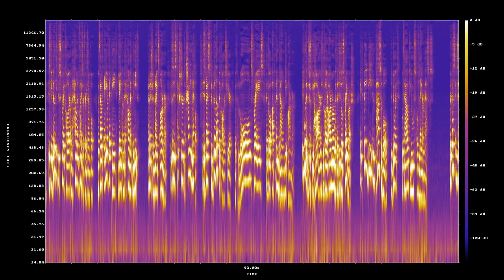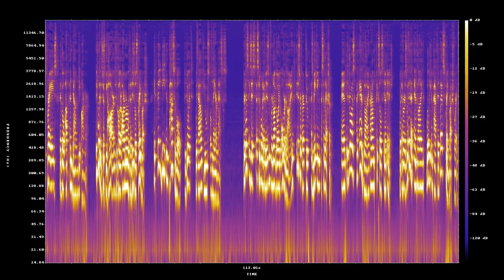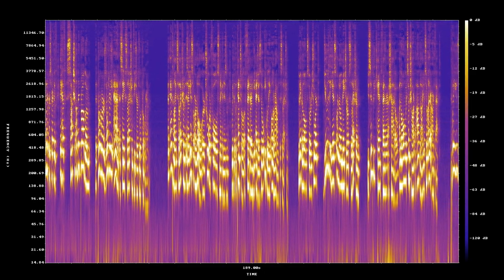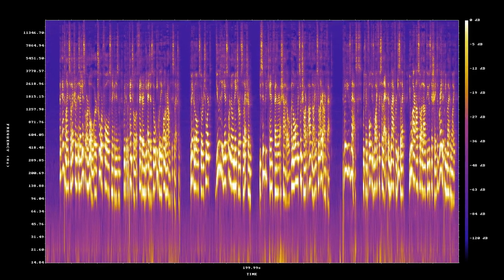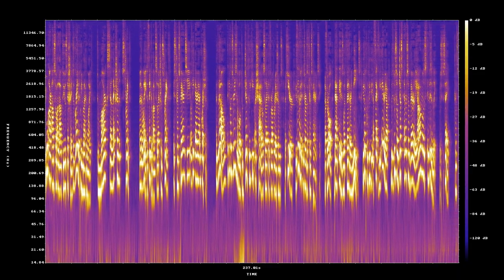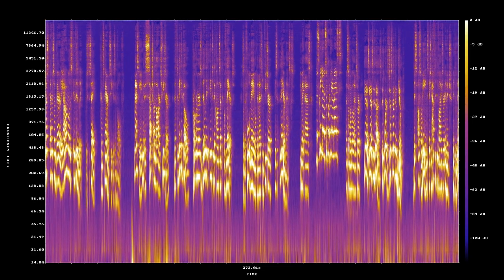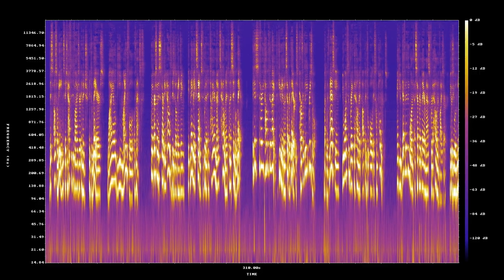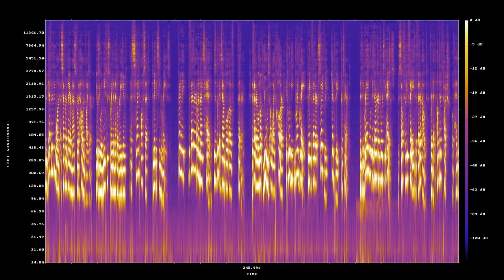If You Are Yet Again Asking: What The Doodle Is Image Masking?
Full text version is available advertisement free for source-code

Personally, I hope that as I get better at art,
all parts of my paintings will have their own little masks.

A visor on a knight’s helmet, a hand, both shoes,
are all a good mask candidates.

A knights helmet benefits from several masks,
one for the visor, others for any decorations and/or layers of armor.

The biggest reason for masking,
is the ability to spray color on a helmet visor for example...

Without any of that paint,
getting on the helmet.

I mention knights armor,
because it is textured shiny metal.

It is best to build up the colors here,
with long sprays that go up and down the armor.

It wouldn't just be hard to color armor with a digital spray brush,
it maybe impossible to do it without masks.

There does exist a simple mechanism for not going over the line,
it is referred to as making a selection.

And it draws an ant line around pixels in the image,
whatever is within that ant line, will be impacted by a spray brush for example.

A digital painting requires selecting multiple things many times over,
it would be very boring to continue carefully selecting everything.

Here the process of saving a selection could be useful,
but there is a problem with selection.

It is such a big problem,
that programmers kind of don’t bother adding that feature in.

An ant line selection is a yes or no mechanism,
with the potential of feathering the edges, though equally all around.

To make the long story short, due to the yes or no nature of selection,
you can’t feather a shadow along with the sharp outline of some artifact.

But when you use masks, which by default use white for select and black for deselect,
you are allowed to use all the shades of gray between black and white, to mark selection strength.

Another way to think about selection strength,
is transparency of the area.

It is reasonable to gently keep a shadow selected for operations,
but here you think of it in terms of transparency.

After all that is what feathering means,
don't completely affect the are, but do so just ever so barely, almost invisibly.

Masking is a large feature,
to make it go, programmers build it into the concept of layers.

So the full name for the masking feature,
is “LAYER MASKS”

You may ask “Does Krita support layer masks?”,
“Yes, yes it does - it works just like in GIMP.”

This also means that you have to divide your image into layers,
while being mindful of masks.

When a person is starting out Digital Painting,
it may make sense to put an entire Knight’s helmet on a single layer.

It is the very top of the Knight,
keeping it on a separate layer is perfectly reasonable.

But with masking,
you want to break the helmet up into all its components.

You want a separate layer mask for the helmet visor,
because you will need to spray the metal gradient at a slight offset.

Finally, the feather on a knights head, is a good example of... feathering,
the feather will not use a white color, it will be bright gray to make the feather slightly transparent.

And the gray will get darker towards the edges,
to softly fade the feather out, for the ultimate touch of headdress realism.